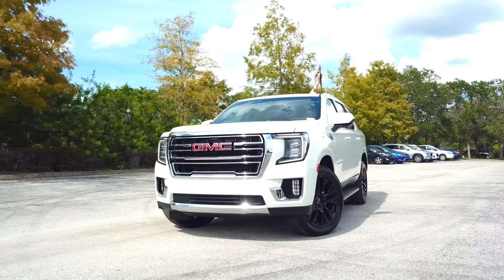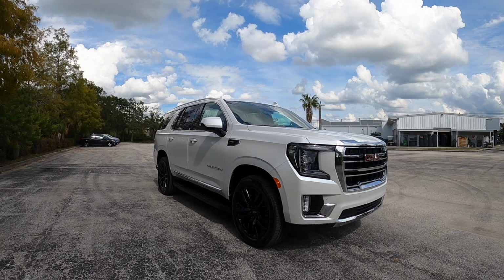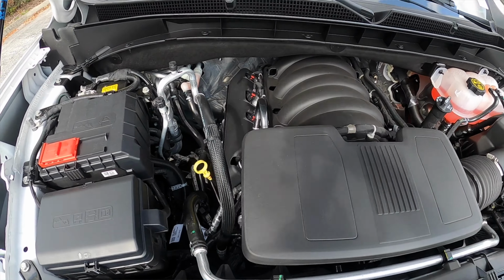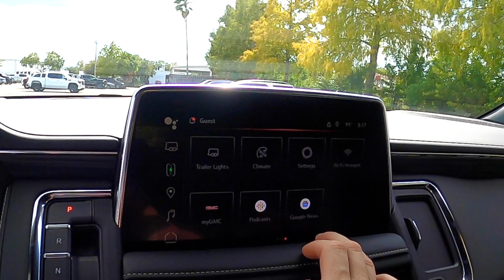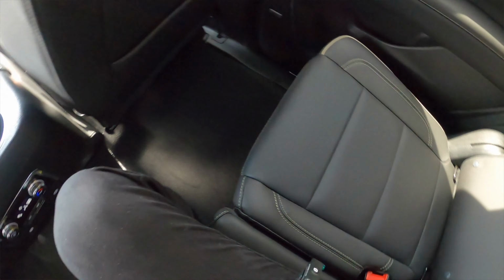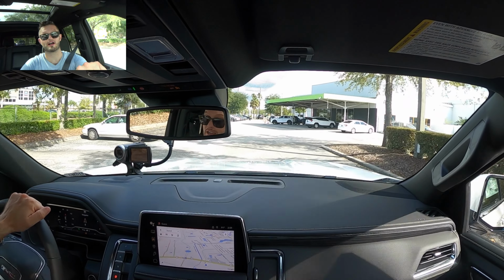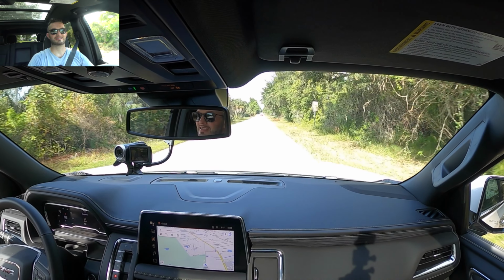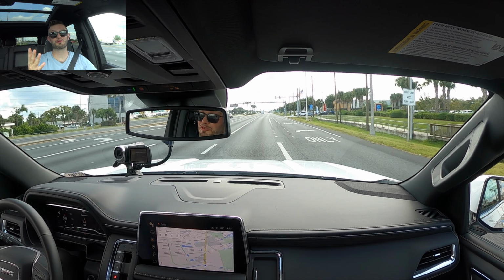2023 GMC Yukon / WHAT’S NEW + Test Drive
The Yukon received a refresh last year and 2023 we get the Ultimate Edition. Learn about the 2023 GMC Yukon in this full review.

Hawkeyerides.com